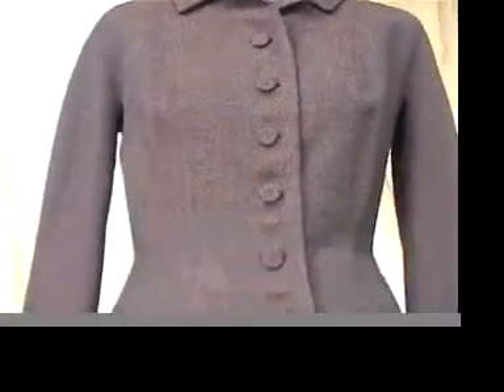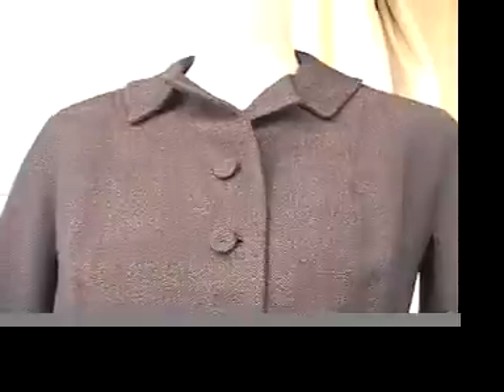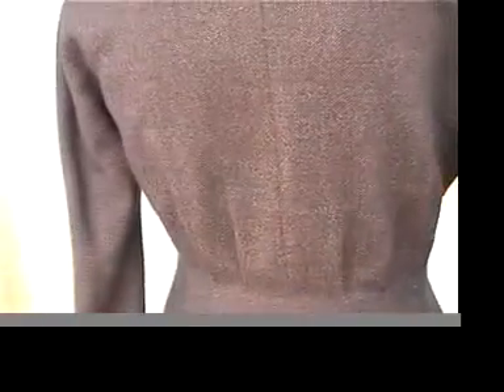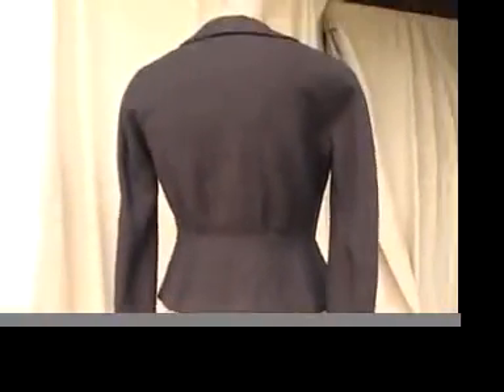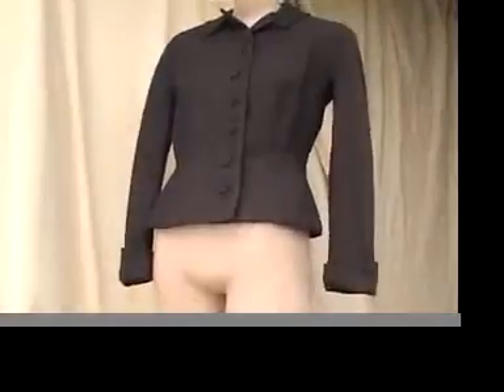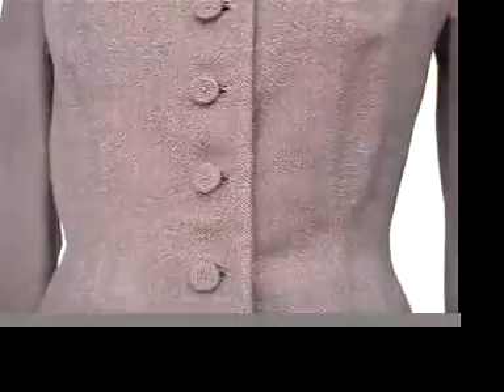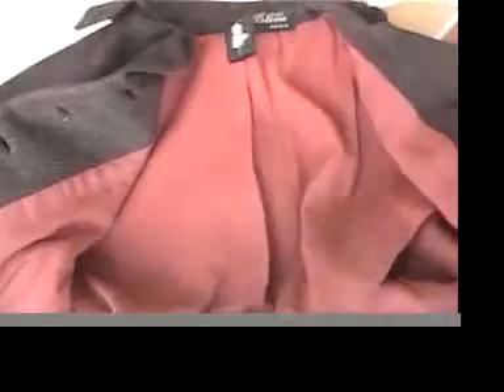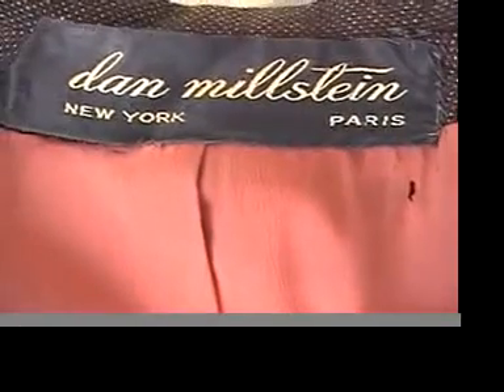Dan Millstein ebay seller MSFIRECRACKER.mov